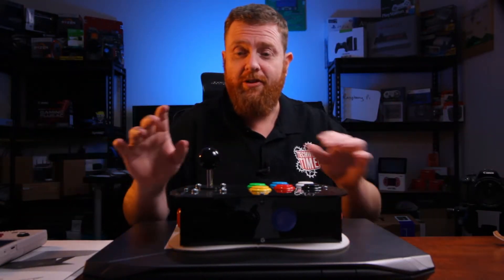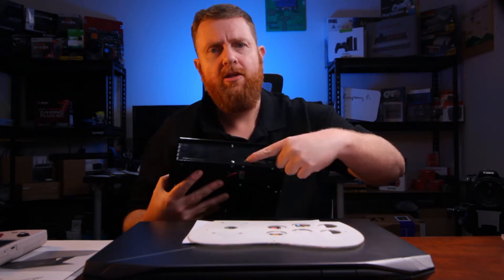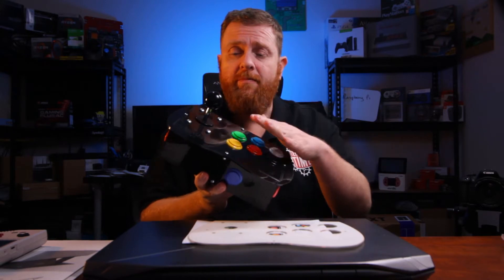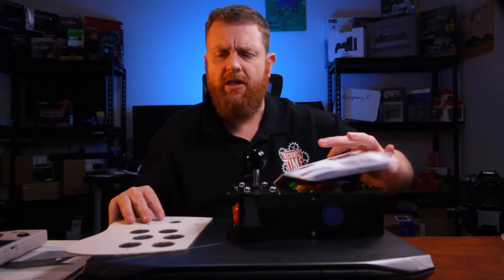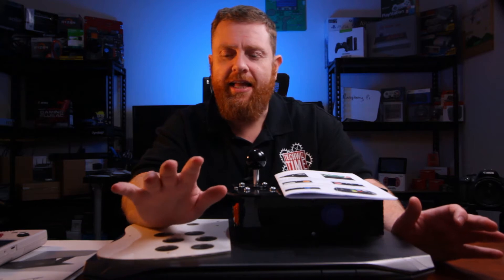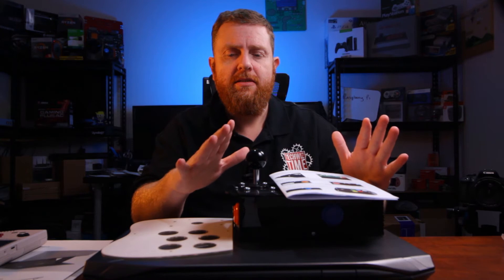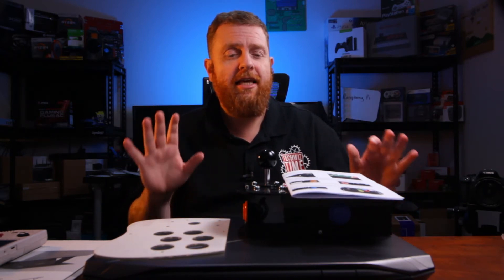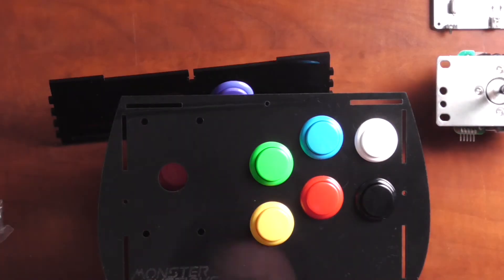Monster Joysticks Construction - Now Raspberry Pi 4 Compatible!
This is a construction video for the Monster Joystick new Raspbrry Pi 4 Compatible model.